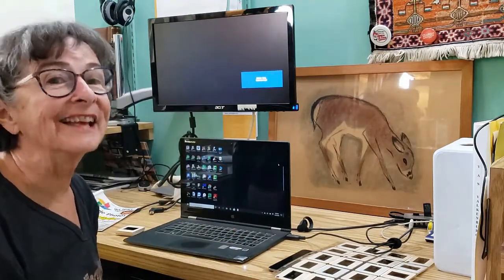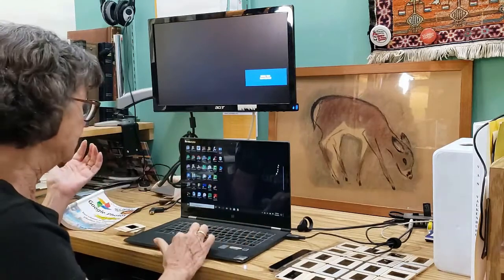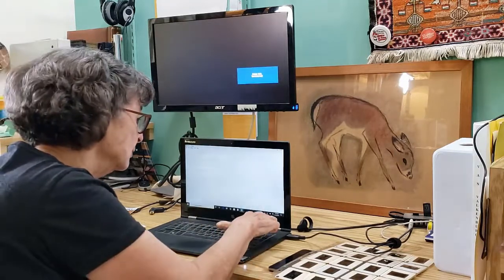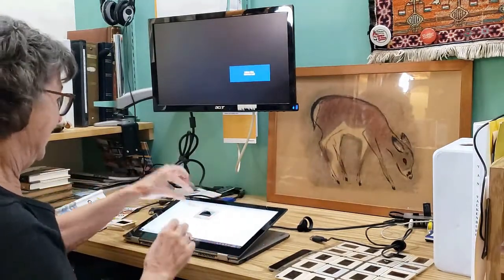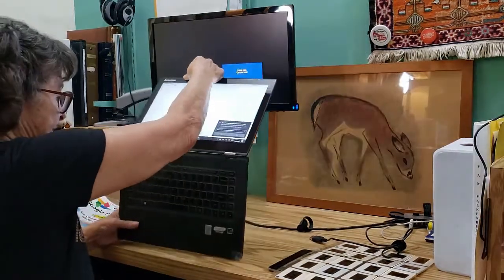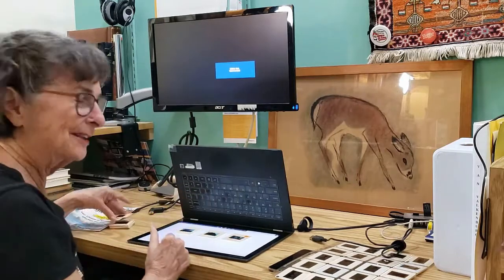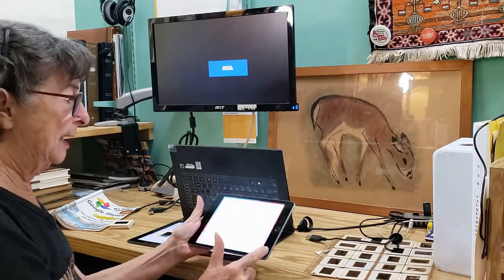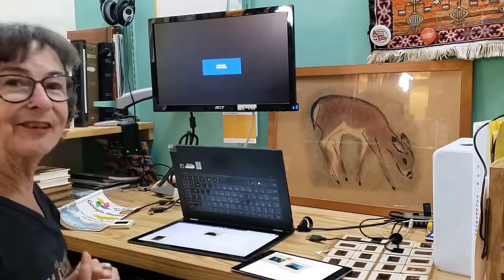How To Make a Light Table Hack Tutorial Video 618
Digitizing 35mm slides for Google Photos can be a chore. Chris has an idea to make it easier.

You will learn how to use a laptop screen or iPad as a light table.